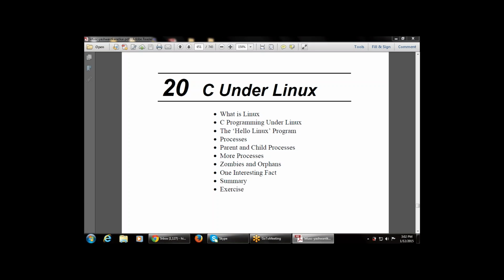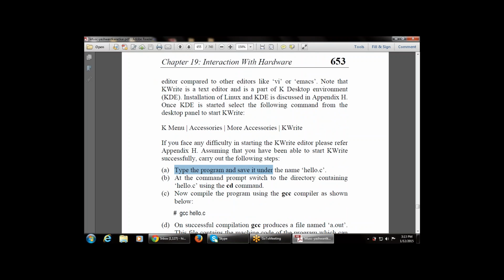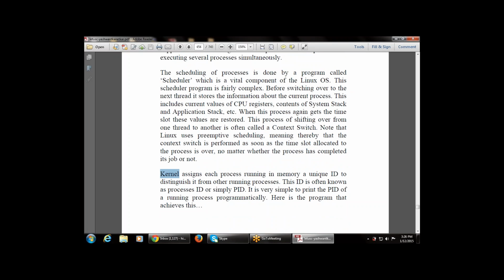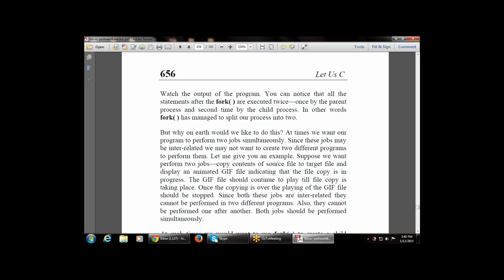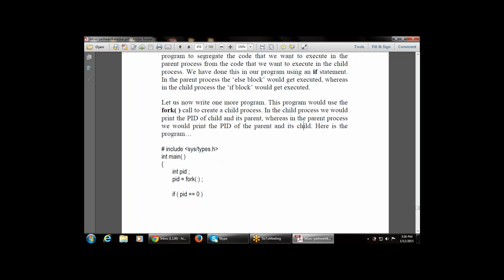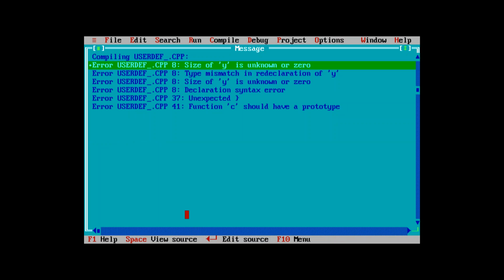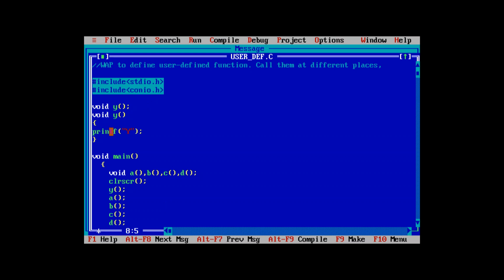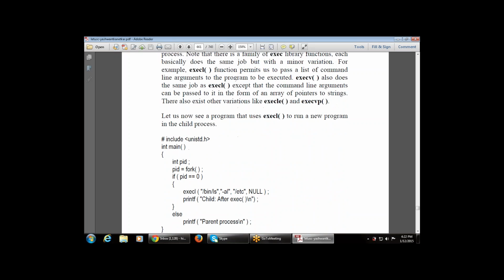Procedural Programming -Chapter-20 C under Linux (Processes)